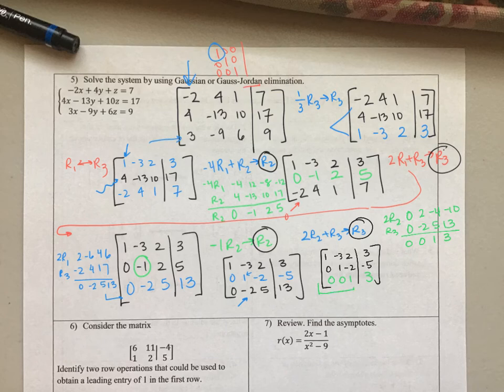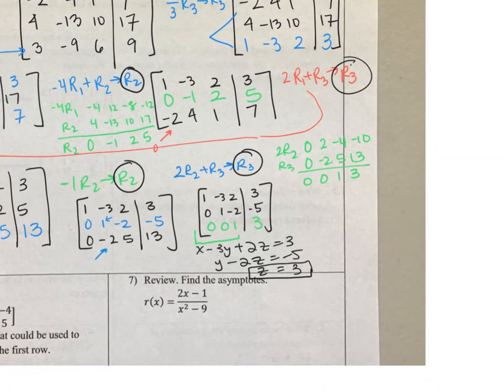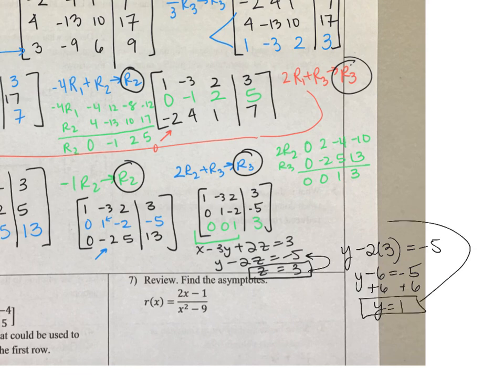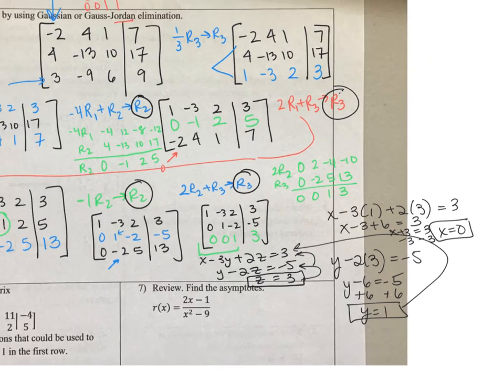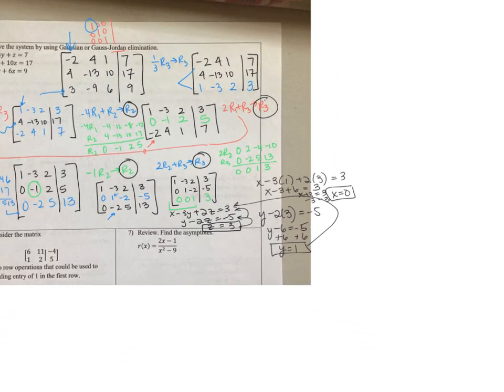Hw 25 #5 corrected